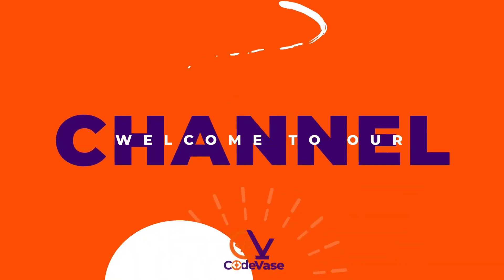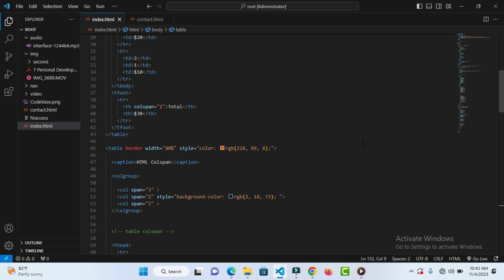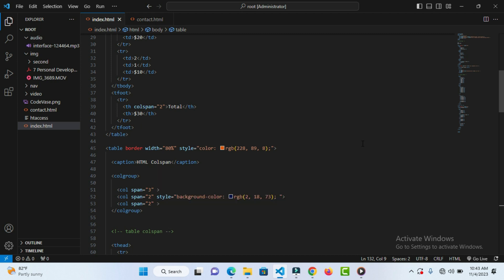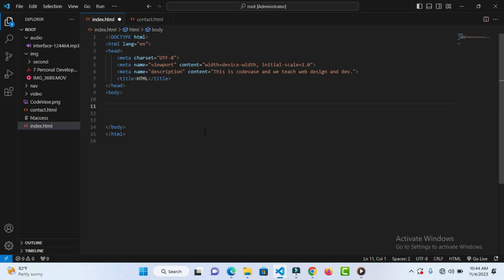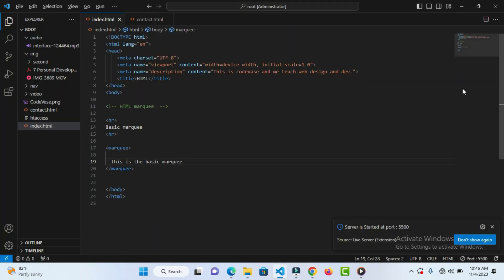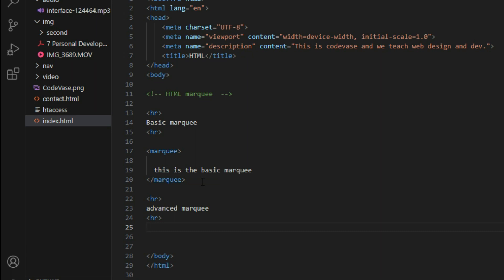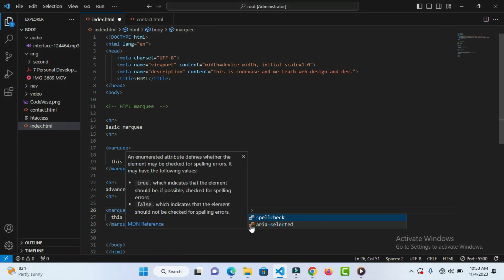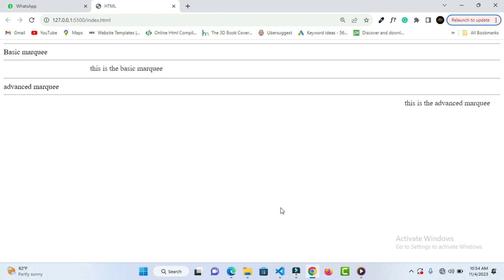HTML Tutorial for Beginners #13 - Adding a Dynamic Movement to Your Website Using HTML Marquee!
Explore the realm of dynamic web design as we delve deep into a comprehensive tutorial on the HTML Marquee element.  Learn how to make your web content come alive with eye-catching animations and scrolling text. Whether you're a beginner or an experienced developer, this video will show you the ins and outs of the HTML Marquee and inspire you to add a touch of creativity to your web projects.